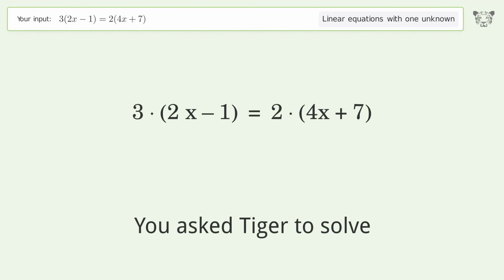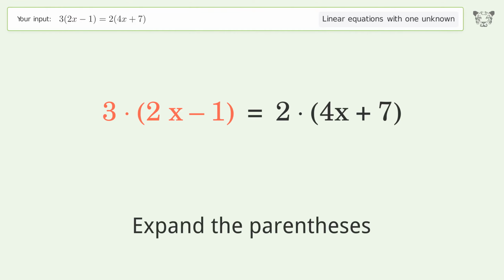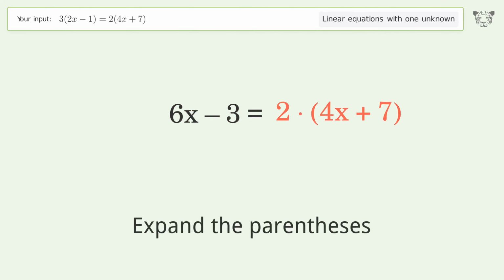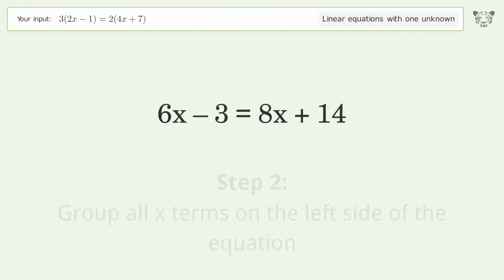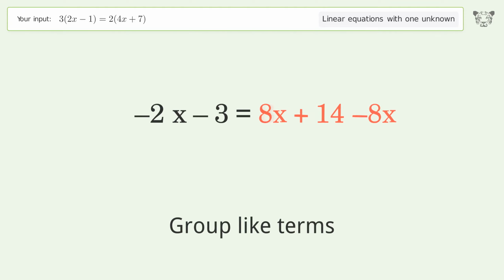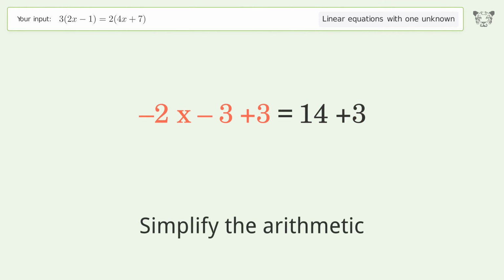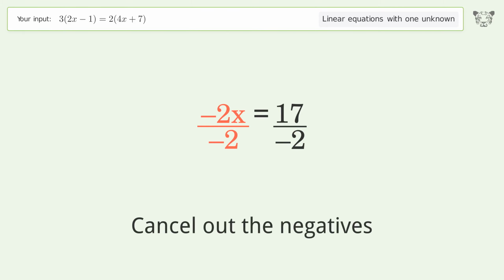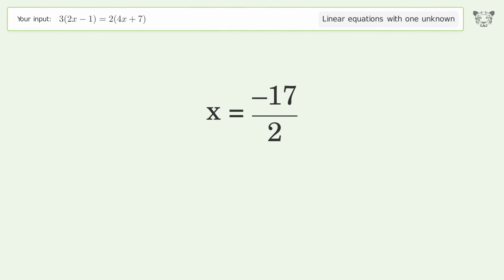Solve 3(2x-1)=2(4x+7): Linear Equation Video Solution | Tiger Algebra